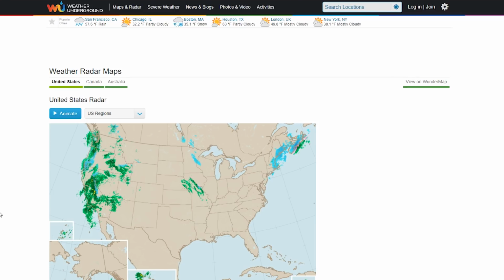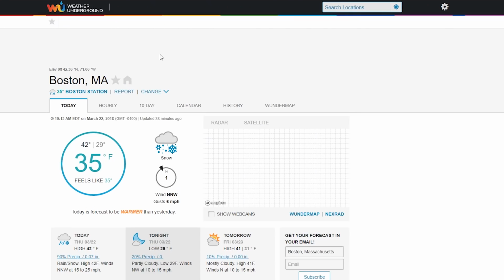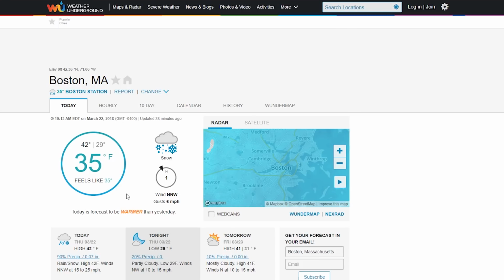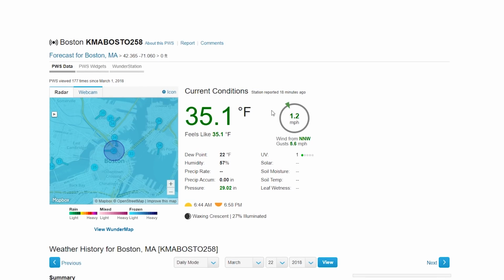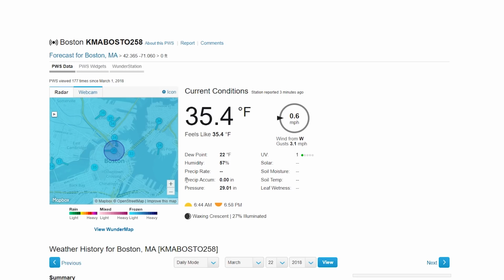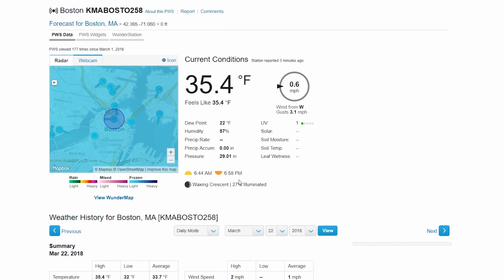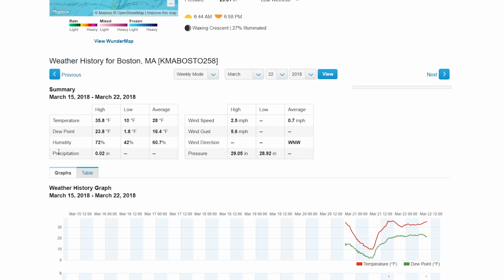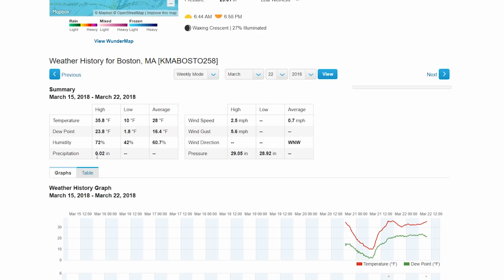Free Tool to Measure Rainfall - And how to adjust your lawn sprinklers accordingly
Watering your lawn is probably the biggest factor in lawn care, and most people are doing it wrong. Guessing how much water it's had is a great way to have it go dormant to dead in one season. Check out this tool that lets you check actual rainfall anytime, anywhere:

Join the free monthly lawn care newsletter and get reminded when it's time to apply lawn care products. Never miss an application ;-)

Want to find a lawn care product mentioned in a video? Most of what I use I purchased off Amazon. It's easy, and you can find the products I use